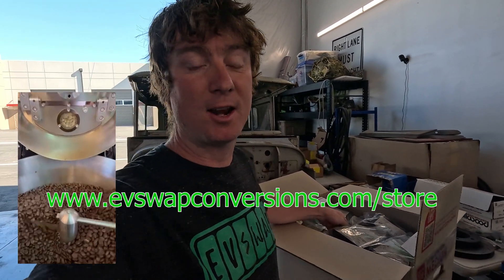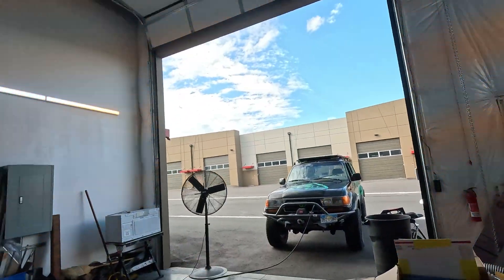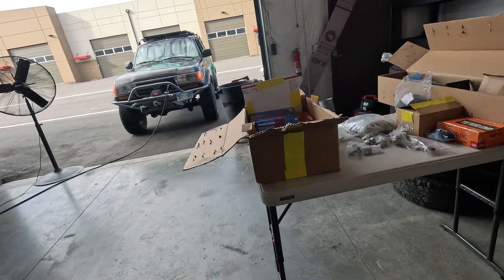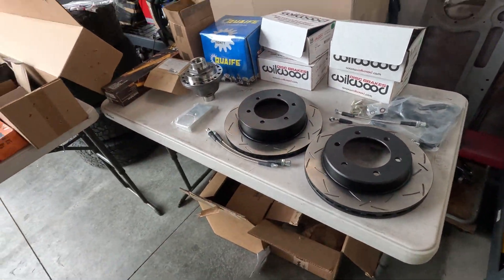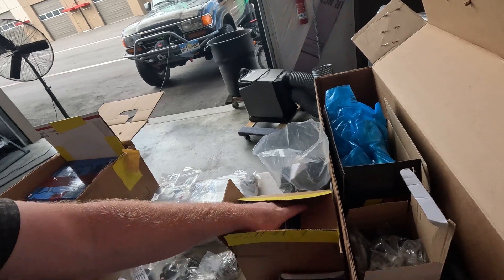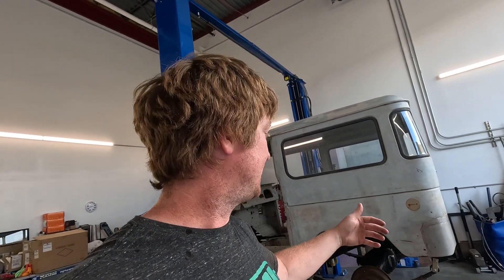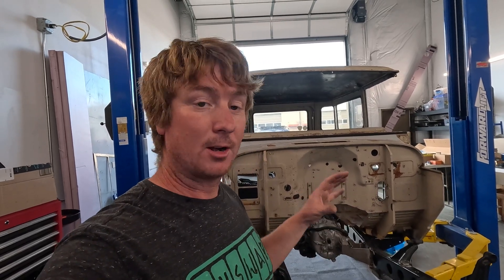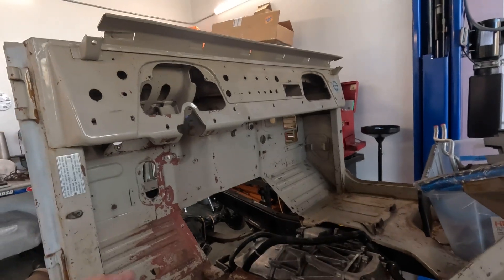FJ40 Land Cruiser EV Swap Begins!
We got the FJ40 up on the lift and ready to begin work on the EV conversion!